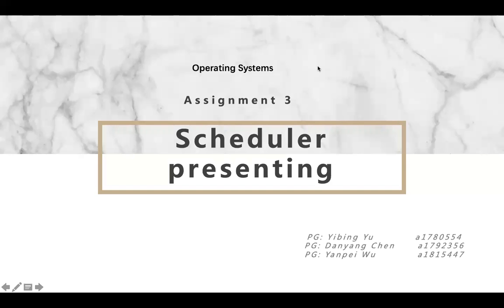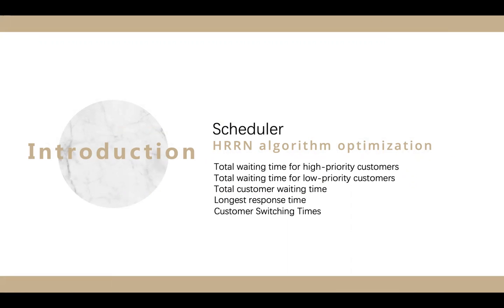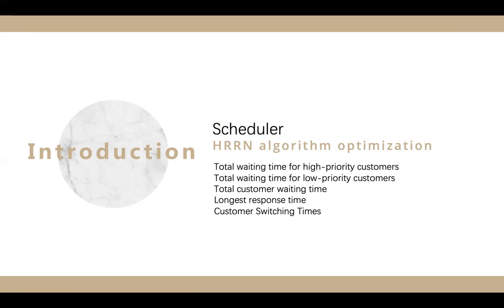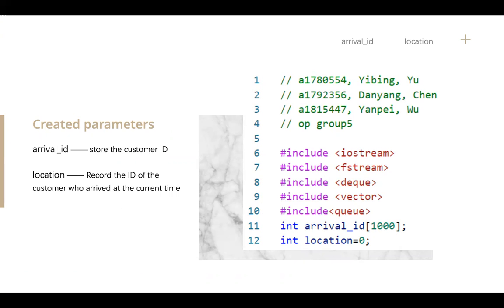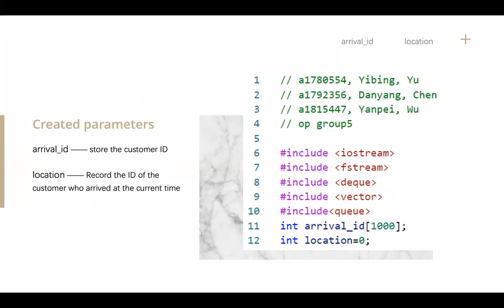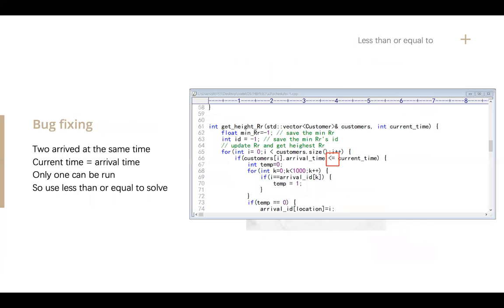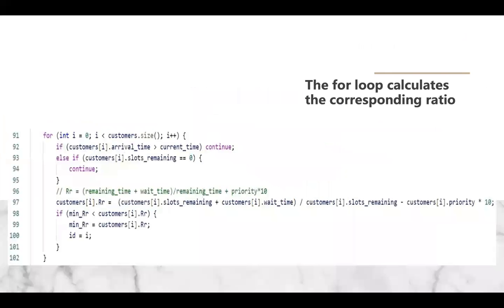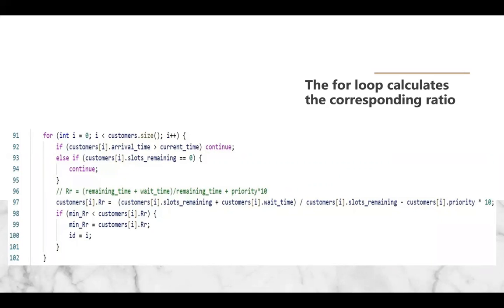OS assignment 3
This is our OS assignment 3